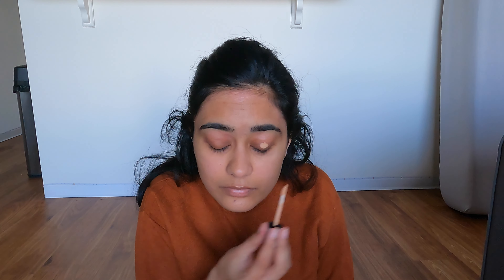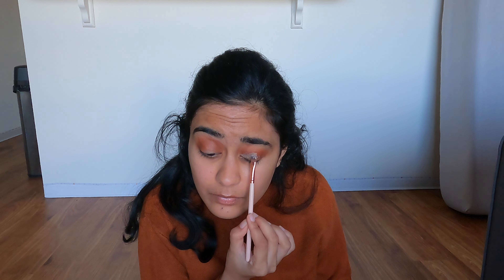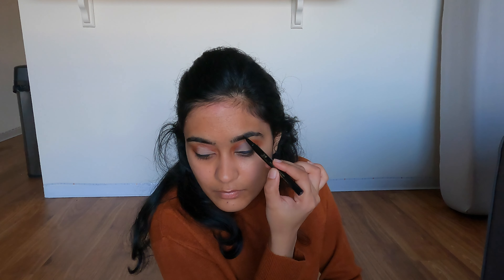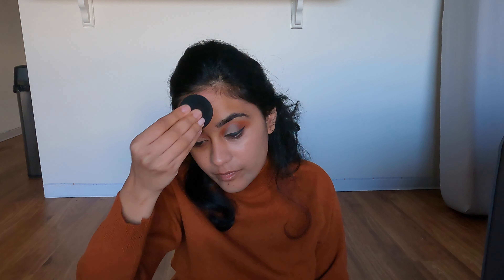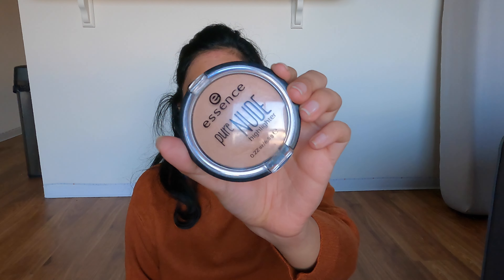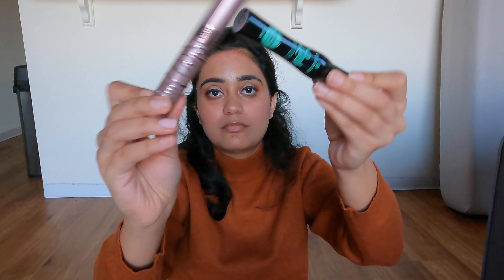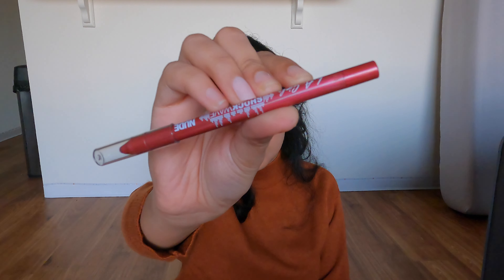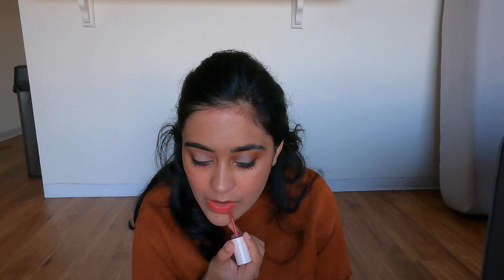GRWM for Girls Night Out | Fall Edition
Products used -
EYES
Essence eye shadow base
Wet n Wild Eye shadow palette (Rose in the air)
Maybelline Sky High Mascara
Essence Lash princess Mascara
Loreal Single Eyeshadows (Iced Latte)

FACE -
Elf Poreless putty primer
Maybelline Instant Age Rewind Instant Perfector 4-In-1 Glow Makeup ( Light)
Milani Cheek Heat blush (Merlot Moment)
Elf HD setting powder
Essence Pure Nude Highlighter (Be my sunlight)
Wet n Wild MegaGlo Highlighting Powder (Precious petals)

LIPS -
LA girl shock wave lip liner (Karma)
Colorpop Lux Liquid Lip (It's a Banger)
Nykaa so matte lipstick (Nefrittiti) -